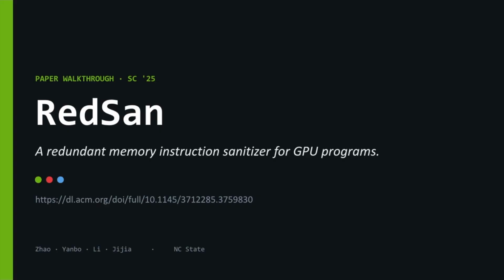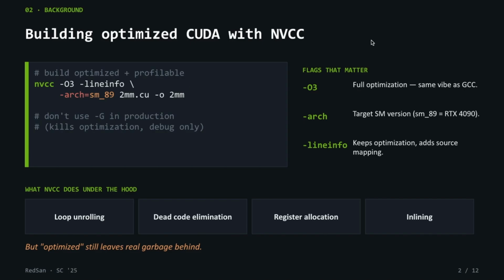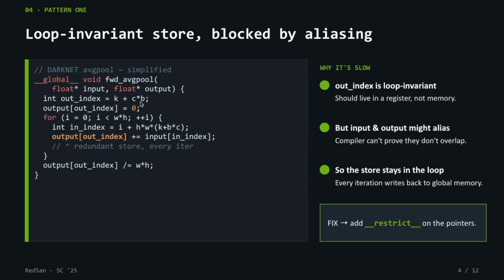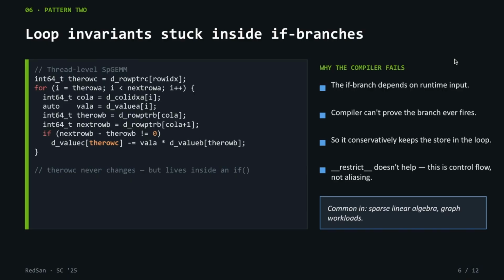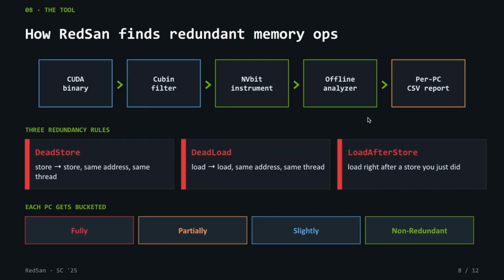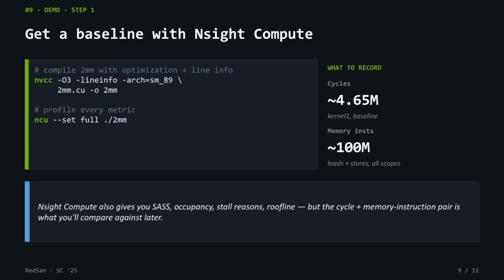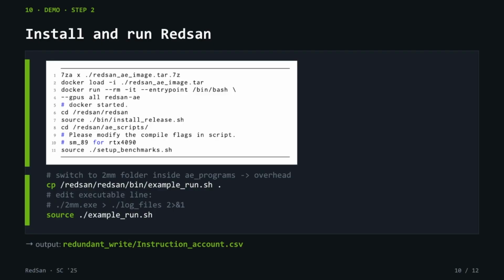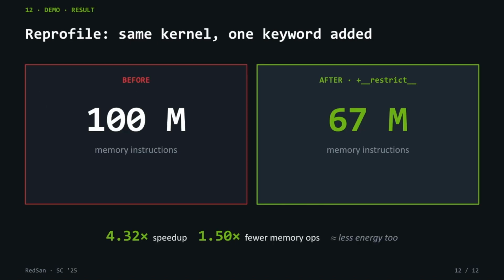How this research paper found an implication in CUDA!